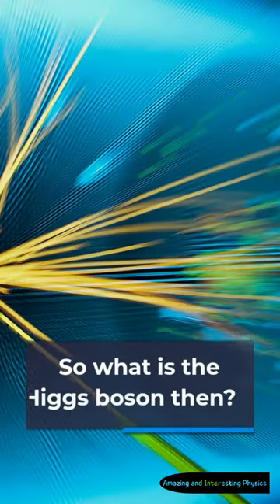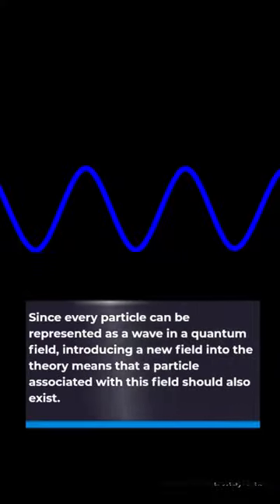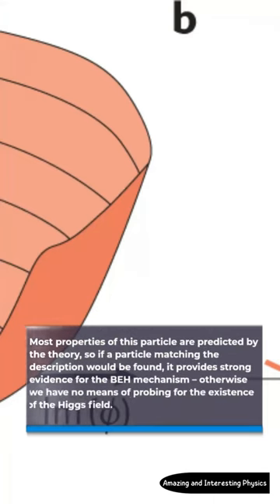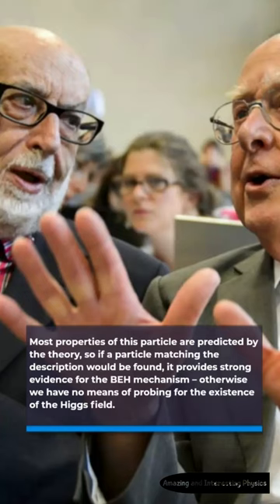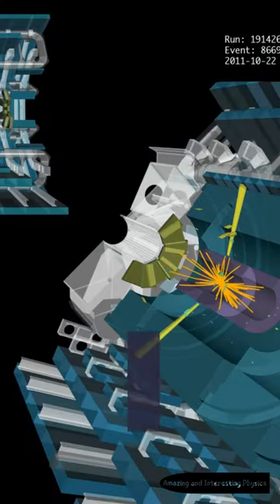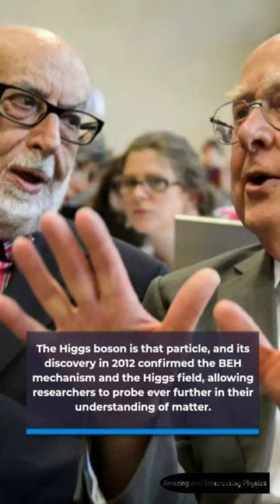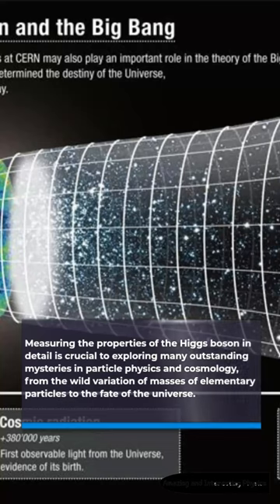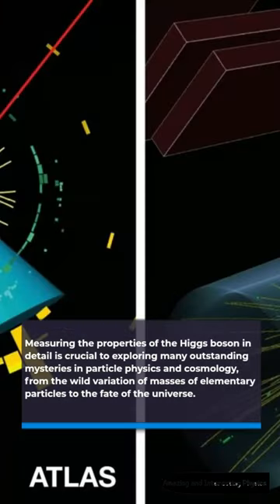The Higgs Boson